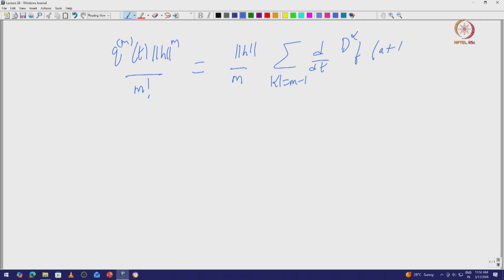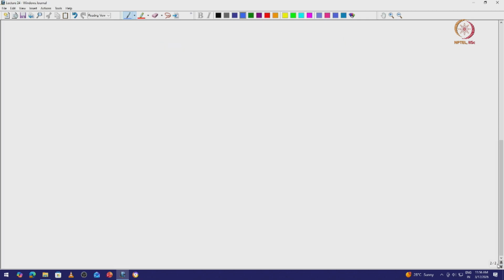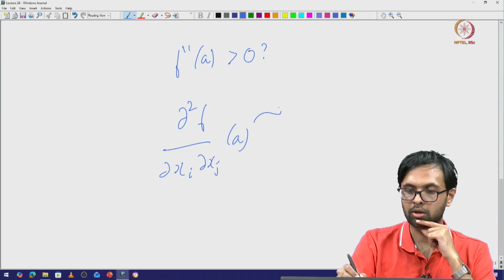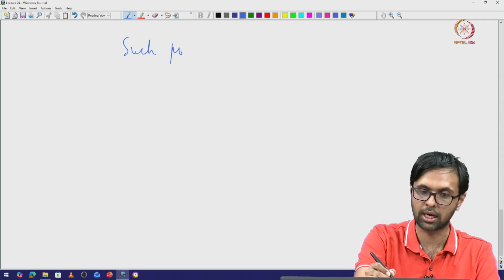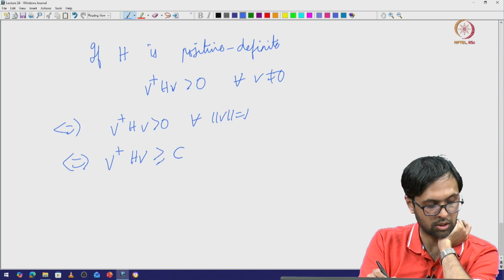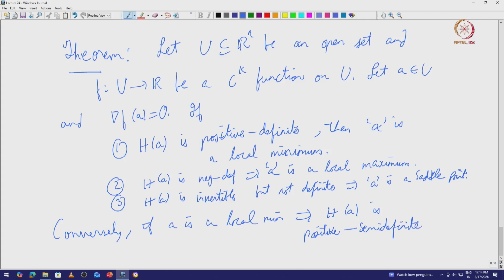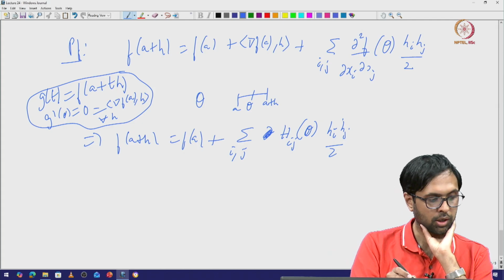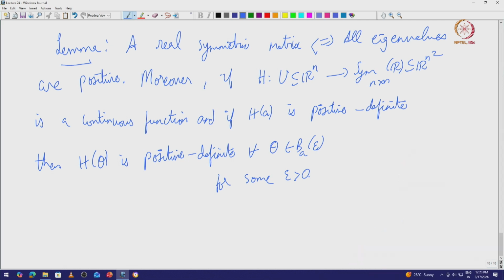Lec 24 Second Derivative Test For Multivariable Functions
Taylor's theorem for multivariable functions; Hessian; Critical points; Saddle points; Local extrema; Positive (resp. negative) definite matrices; Second derivative test for multivariable functions